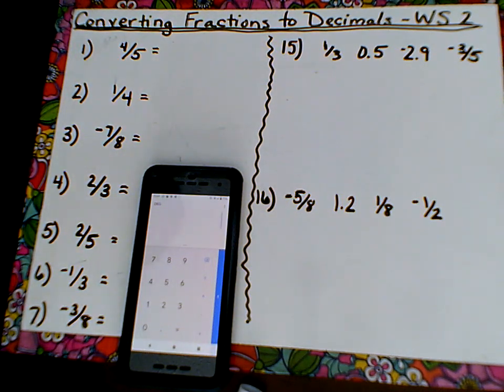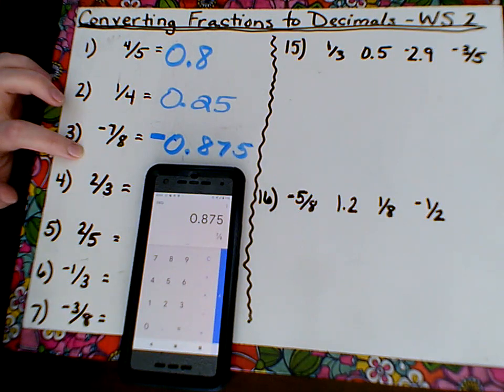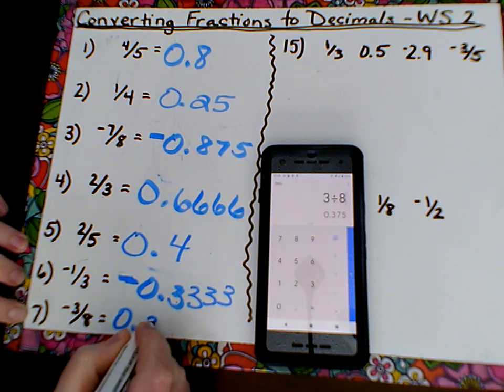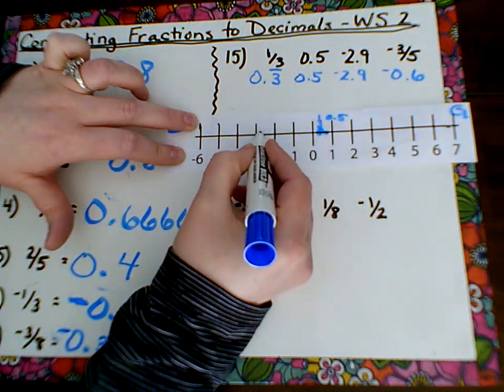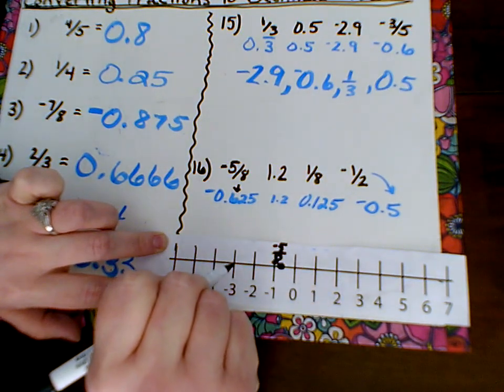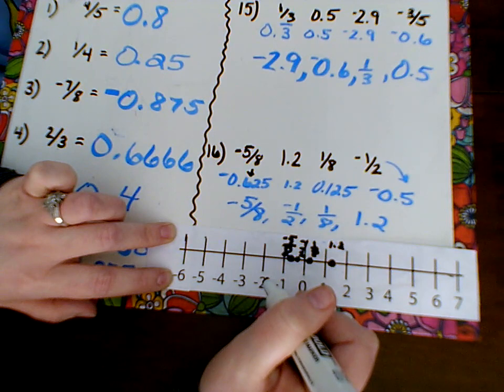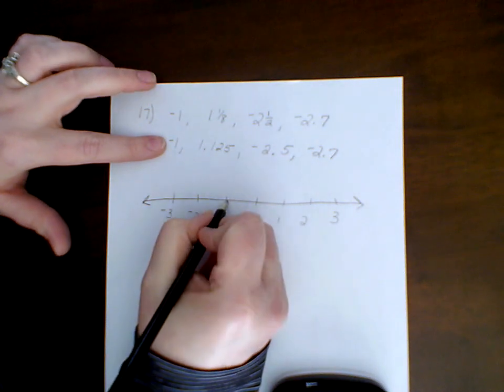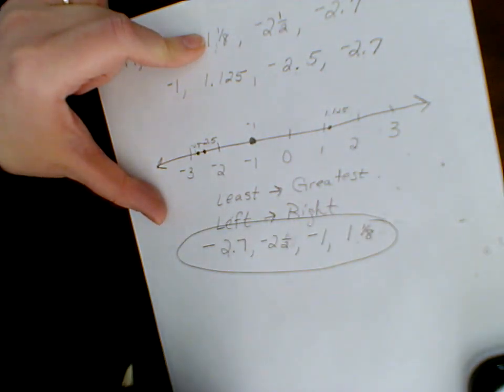Converting Fractions to Decimals-WS 2